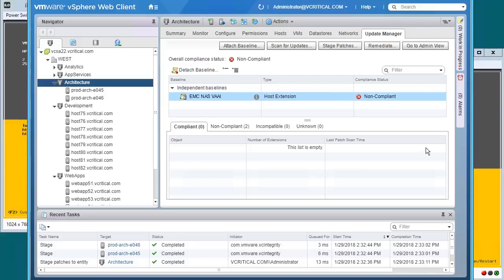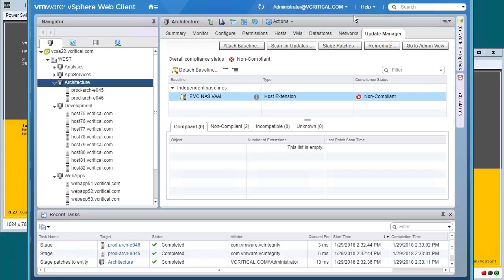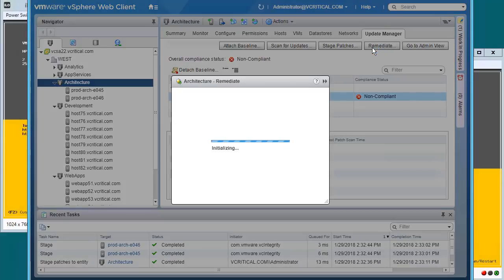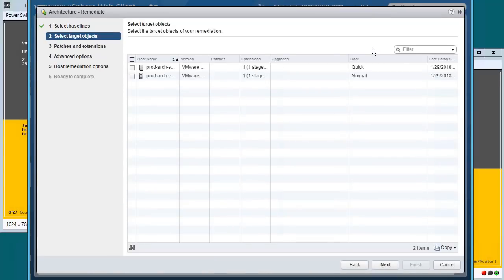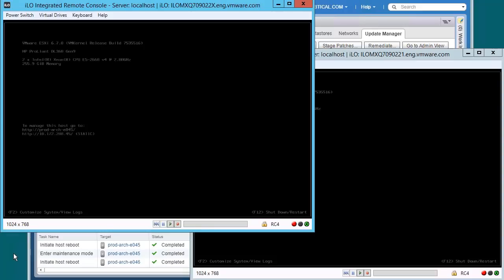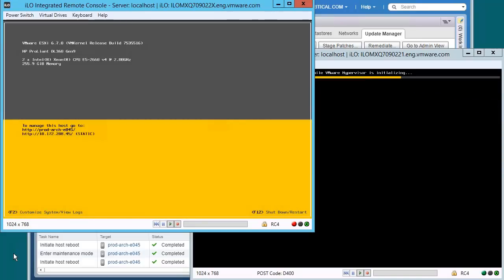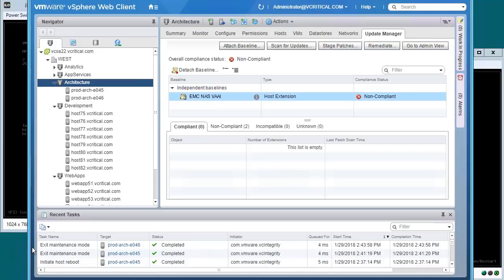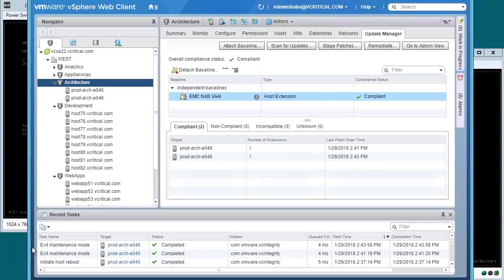VMware vSphere 6.7 Quick Boot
Learn about vSphere 6.7 ESXI update reboot command. VMware vSphere 6.7 introduces a new technology that reduces the time required for hypervisor maintenance tasks. By using vSphere Quick Boot, VMware ESXI restarts without rebooting the underlying physical server. This eliminates the time-consuming device initialization and self-testing procedures, shortening the time required to patch or upgrade a host.